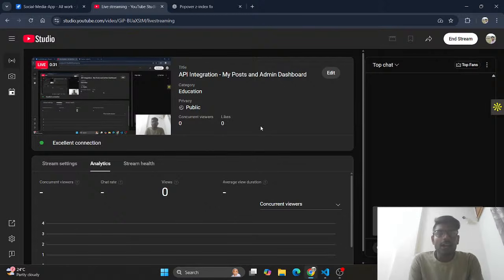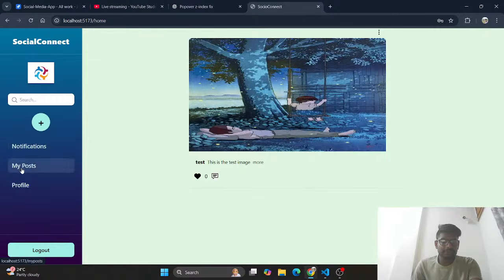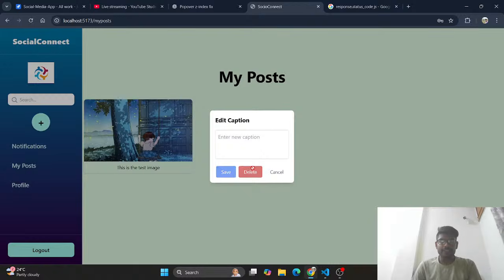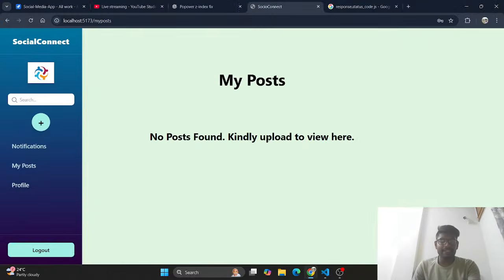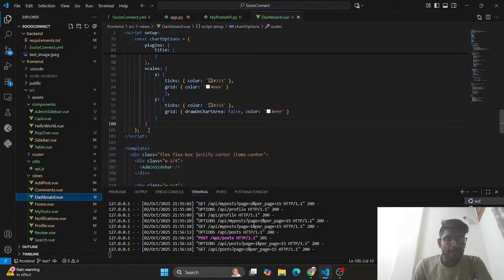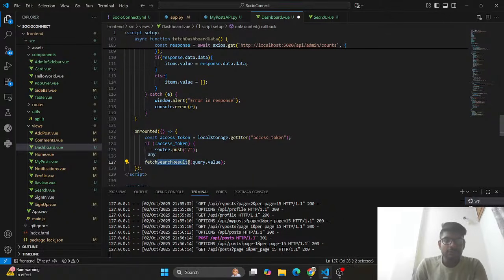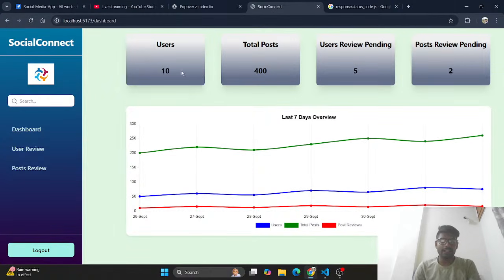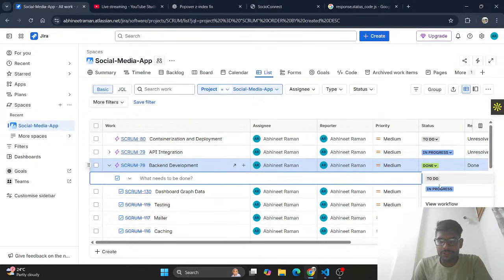API Integration - My Posts and Admin Dashboard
In today’s session, we continue our journey of integrating Flask RESTful APIs with Vue, focusing on incorporating the APIs. This is the next step of our ongoing project, where we enhance features and improve the frontend.

What you’ll learn in this video:
Integrating the APIs